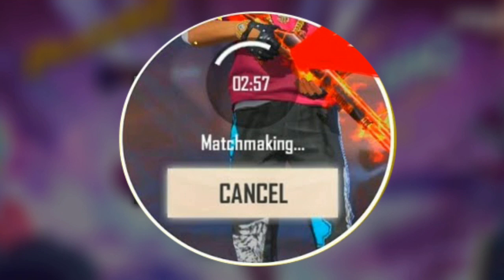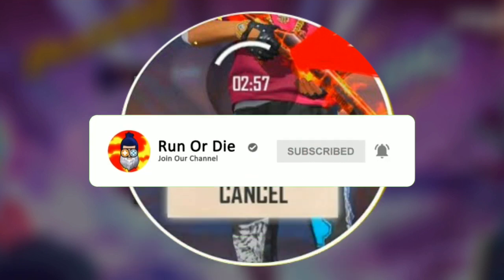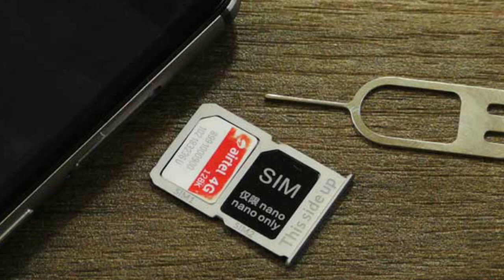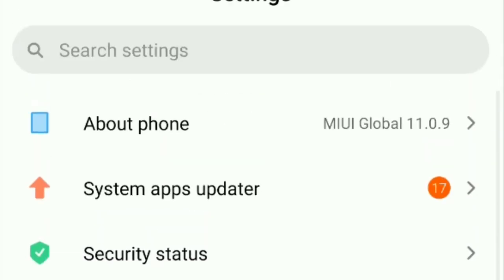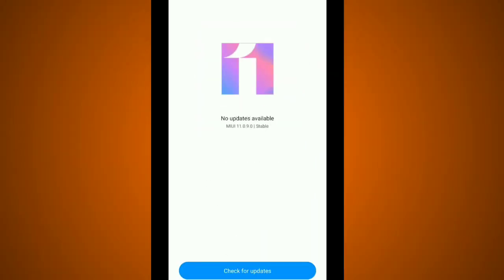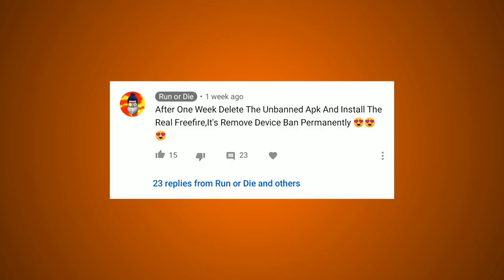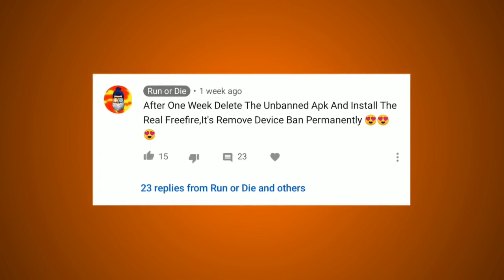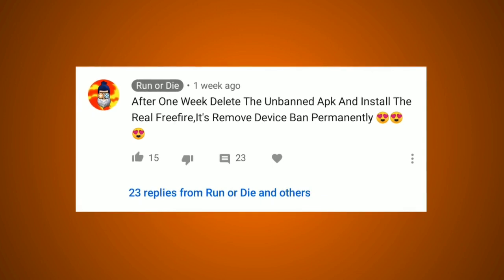How to Unban Device permanently without Any app tamil🔥 Fix rank match making Problem 100% ❤ part 1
Hello Friends ❤

       Welcome Back To My New Free Fire Video🌹

In This video I am Going to show how to unban device permanently without using any app

Support💪